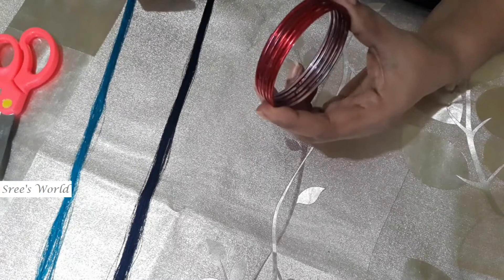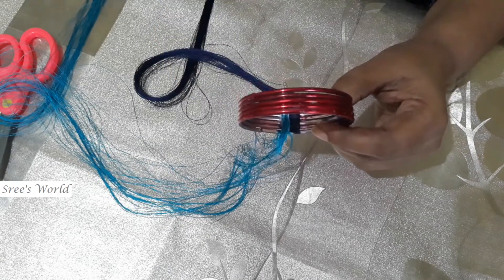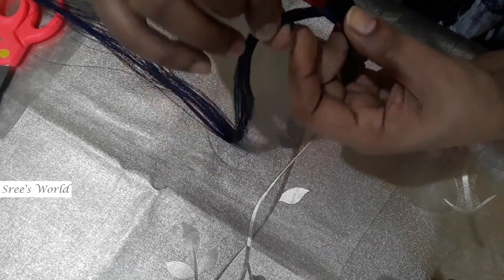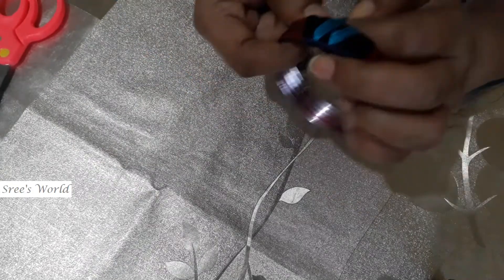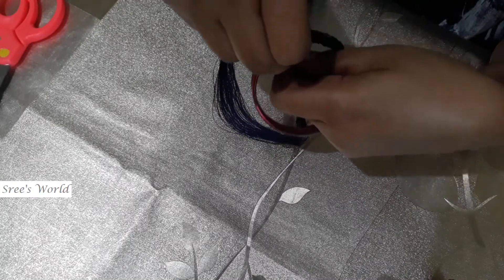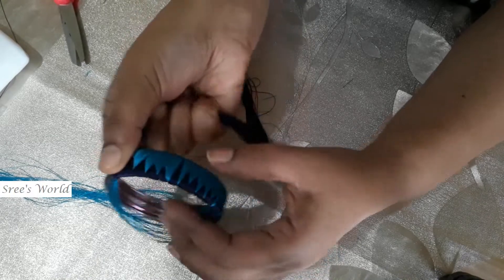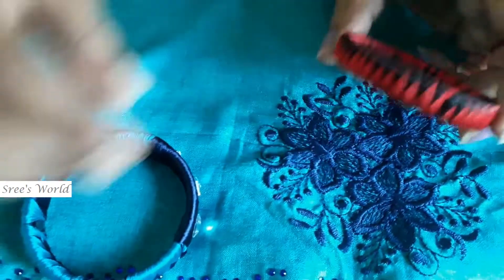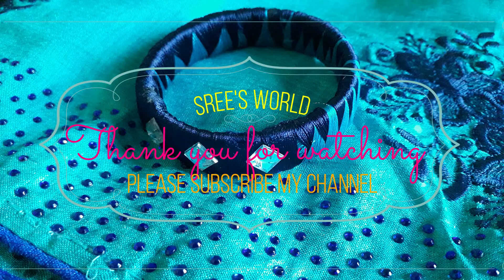ഇനി നിങ്ങളുടെ dress നു അനുസരിച്ച വളകൾ നിങ്ങൾക്ക് തന്നെ ഉണ്ടാക്കാം ചിലവും സമയവും ലാഭിച്ചുകൊണ്ട് !!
Bangle in 5 Minutes/ easy and simple bangle design/Reuse of old bangles